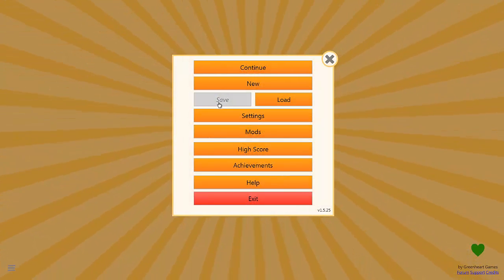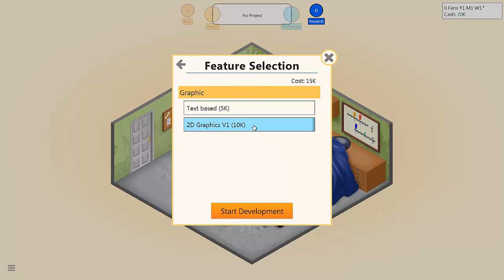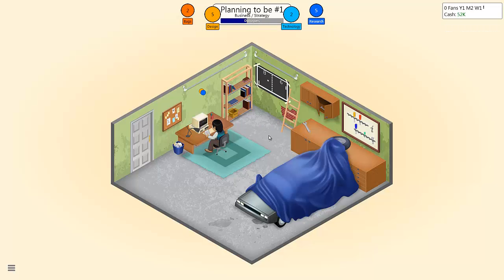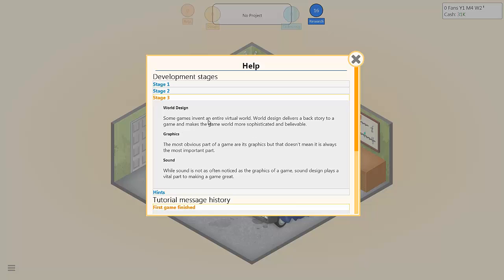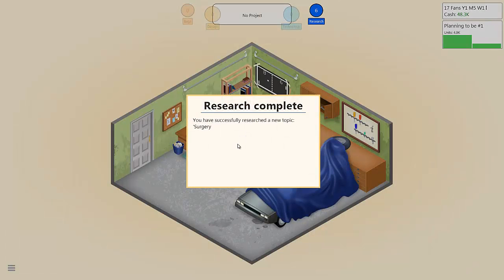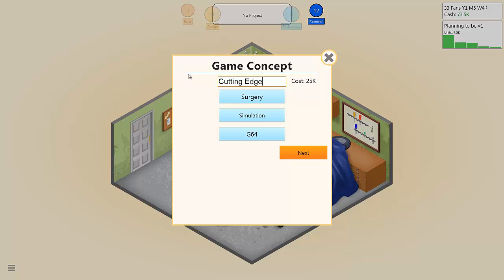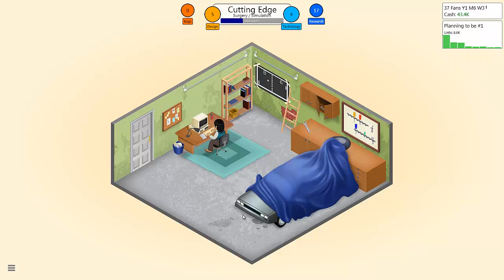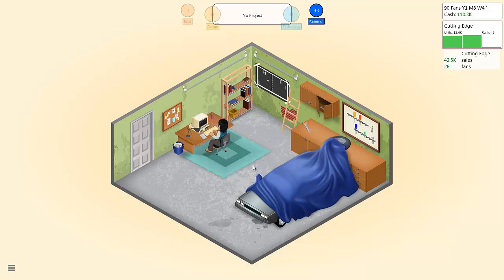Game Dev Tycoon - Part 1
Part 1 of Game Dev Tycoon. Make it big or go broke trying.